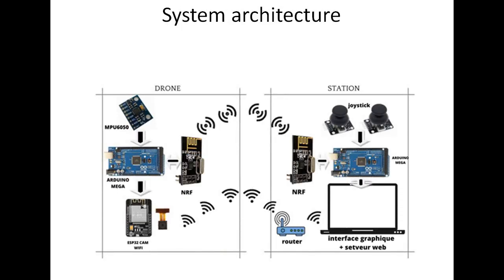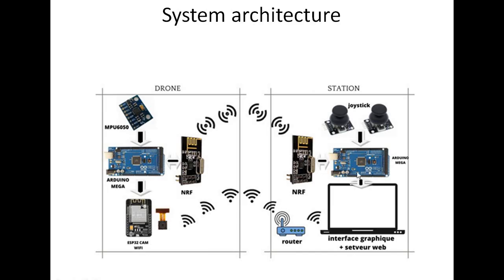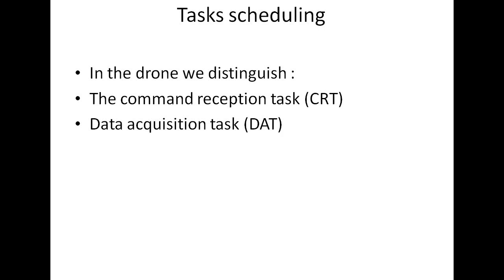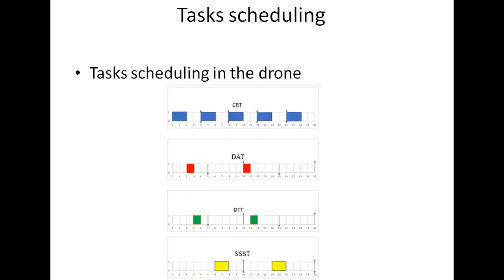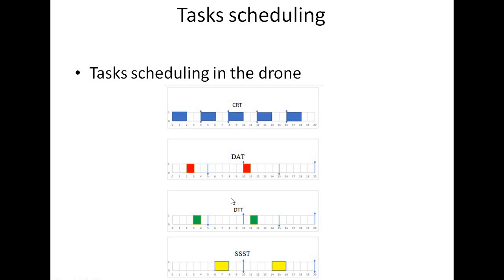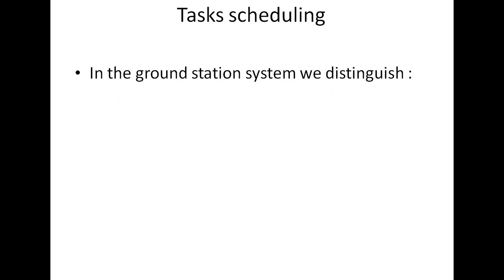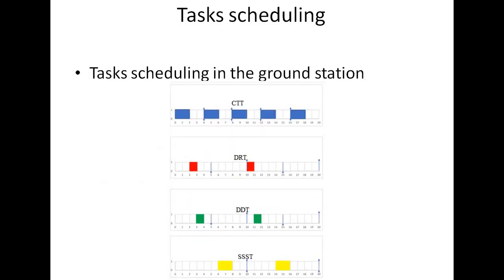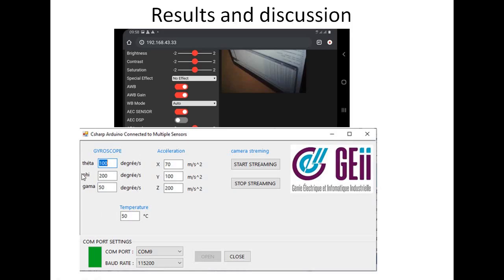A2I'25 - Paper 25 : Development of Real-Time Embedded Application for Drone System